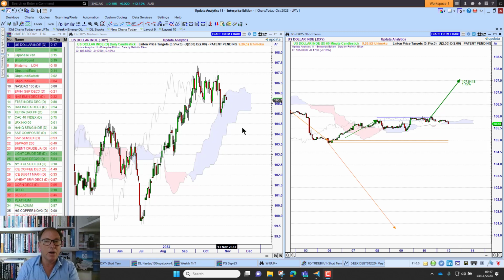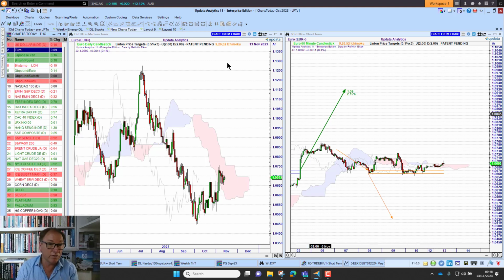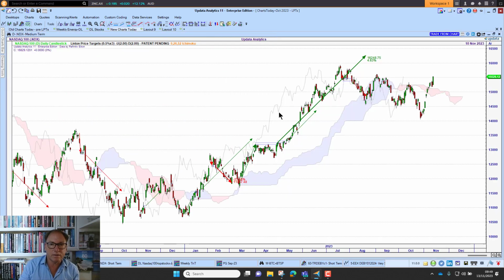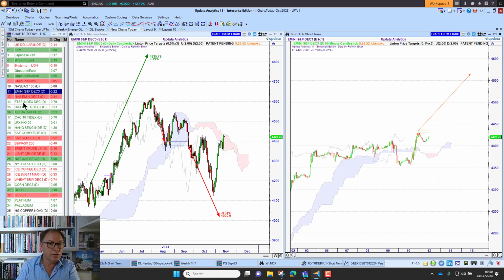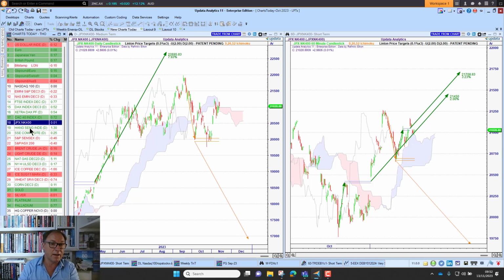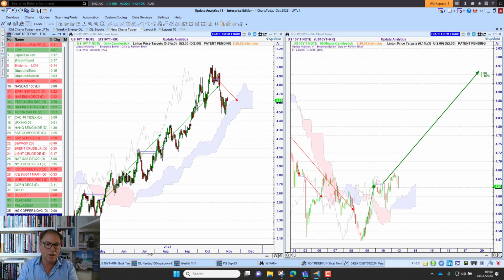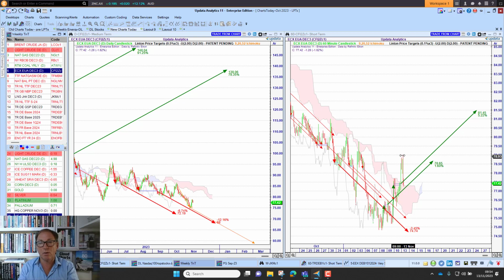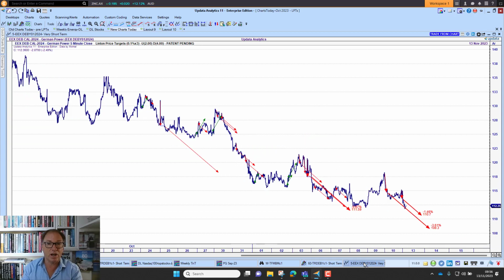Charts Today – 13 Nov 2023 – Energy Markets for the Week Ahead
➡ US Dollar Index – New upside target activated
➡ EURUSD – Waiting for downside to activate
➡ Dollar Yen – Move above ¥150 holding – Target?
➡ Sterling looking weaker against stronger dollar

➡ Nasdaq 100 Index moving higher – Higher High?
➡ Emini S&P – New Traget, not yet activated
➡ Gold – $2,000 a push too much, new downside target

➡ Brent Crude – clear downside targets
➡ US NatGas looking better
➡ LNG Hits first target given last month, next one now
➡ TTF bullish medium term, bearish short term
➡ DE Power Cal 24. Will we fall below €100?